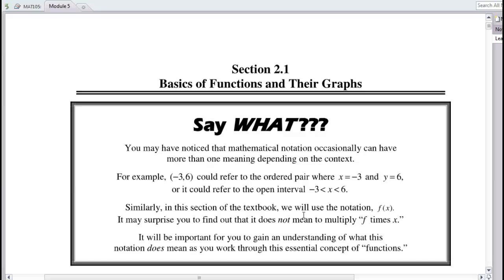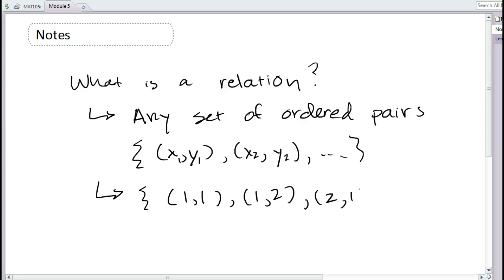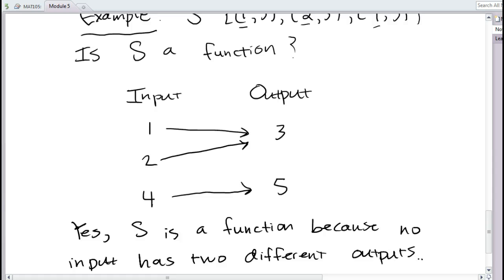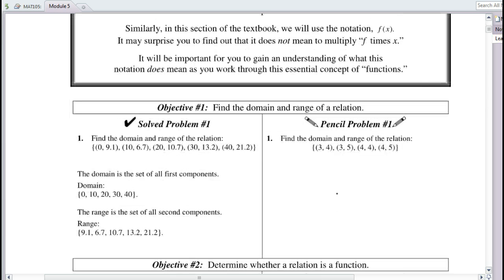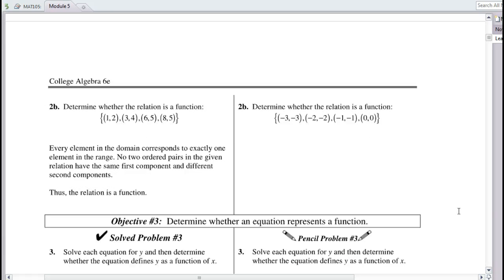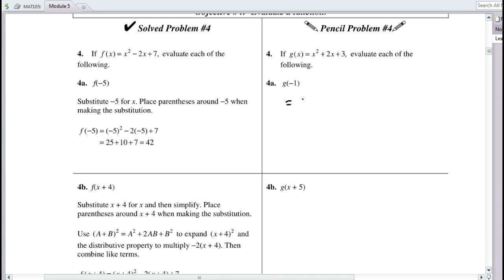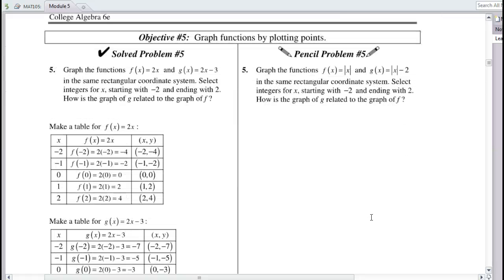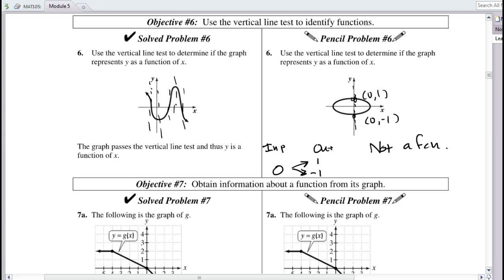2.1 Lecture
2.1 Lecture